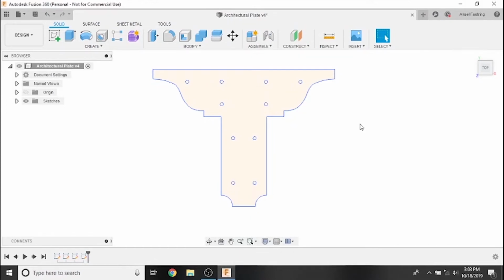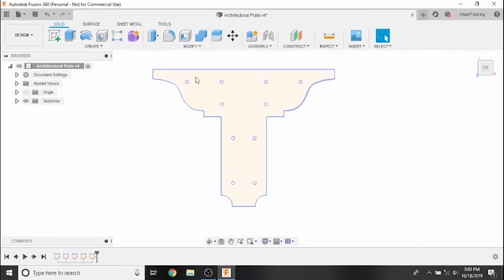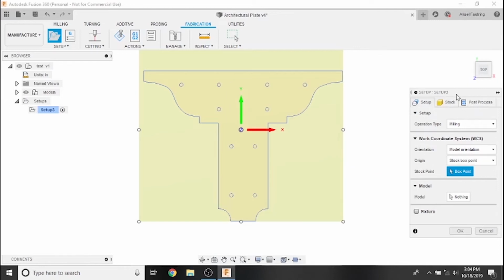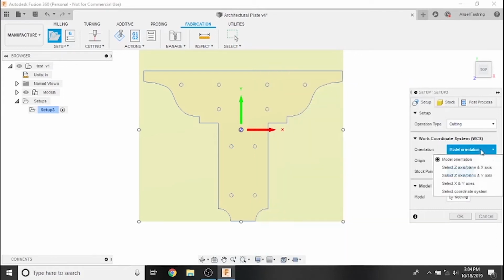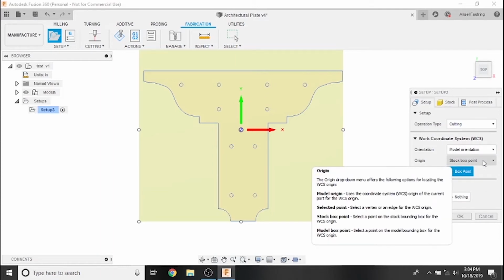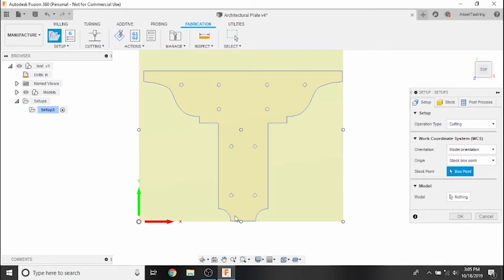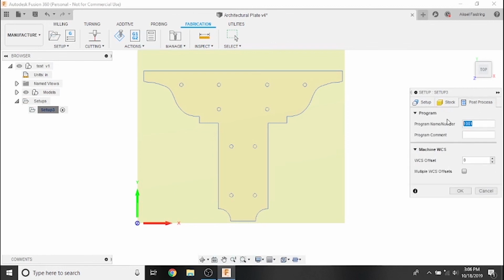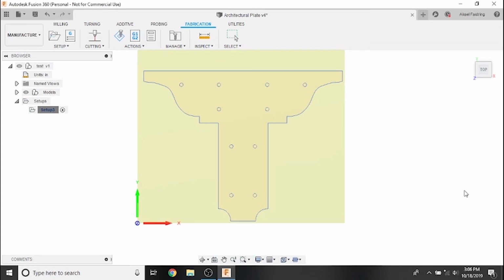Fusion 360 CAM Tutorial 3: Creating a Setup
In this video, we cover creating a setup in Fusion 360.

Fusion 360 is subject to automatic updates that might change the appearance or organization of its features. We'll try to keep links to up-to-date patch notes from Autodesk in the descriptions of all of our Fusion 360 tutorial videos.